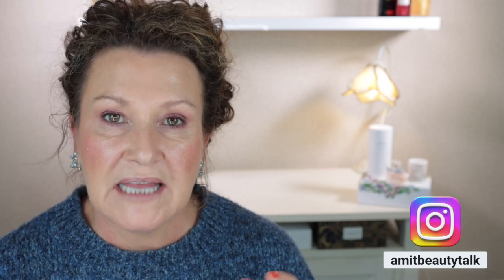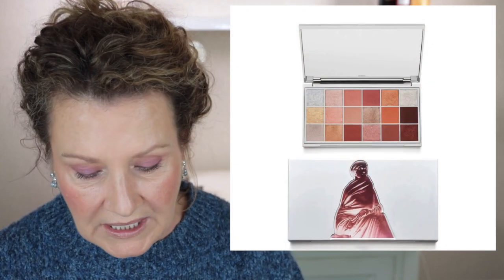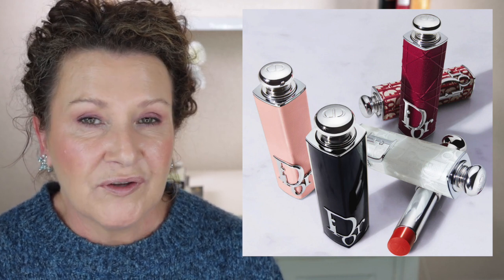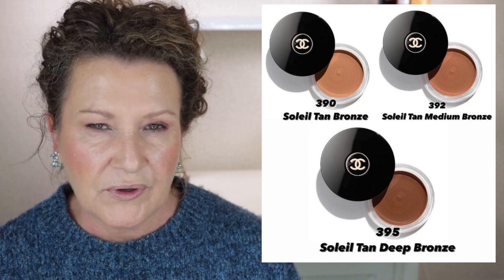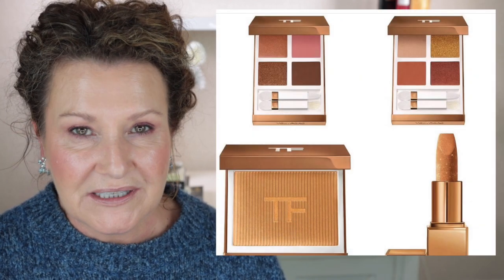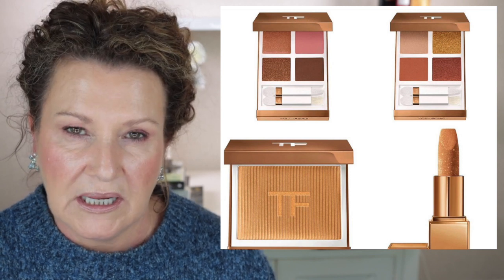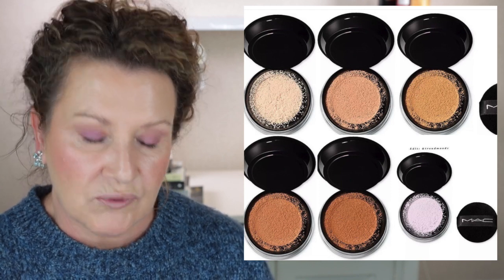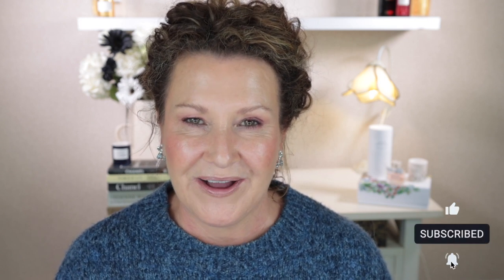Will I Buy it? Luxury New Makeup Releases | Chanel Les Beiges | Tom Ford Soleil | MAC & more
Individual links to makeup worn in today's video here*:
Canmake - Mermaid Skin Gel Uv Spf 50+ Pa - Clear:

Fragrance I wore in today's video:
Tom Ford Cherry Smoke Eau De Parfum:

Mail:
Tirau 3442
Waikato
New Zealand
or